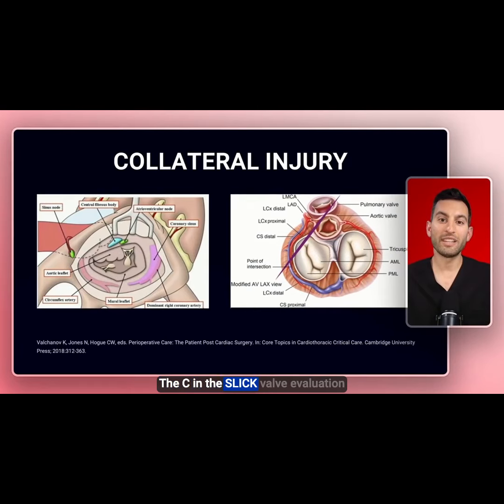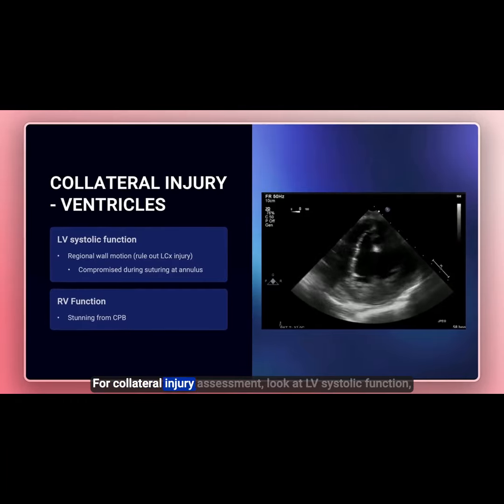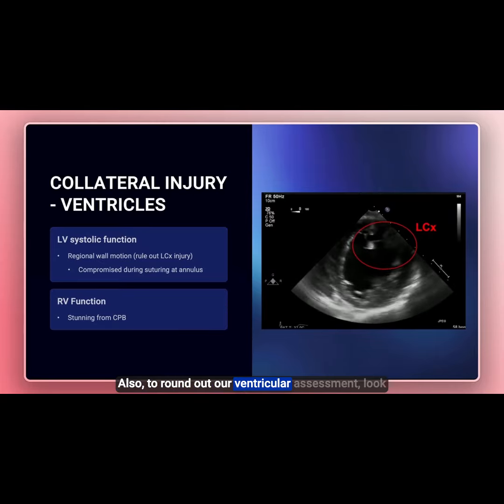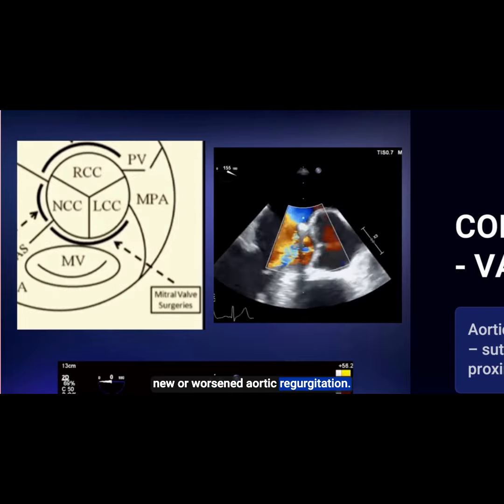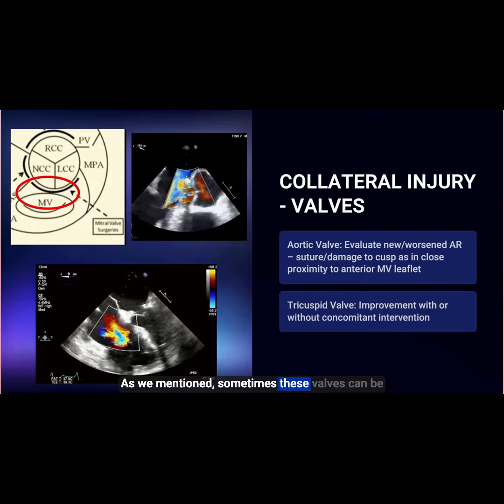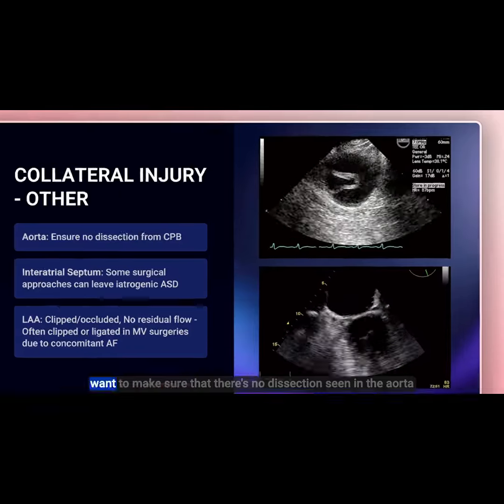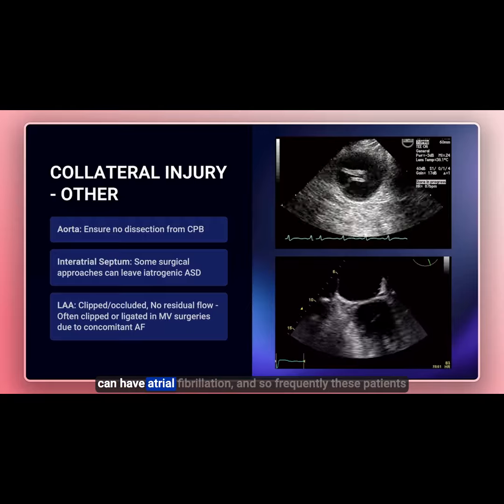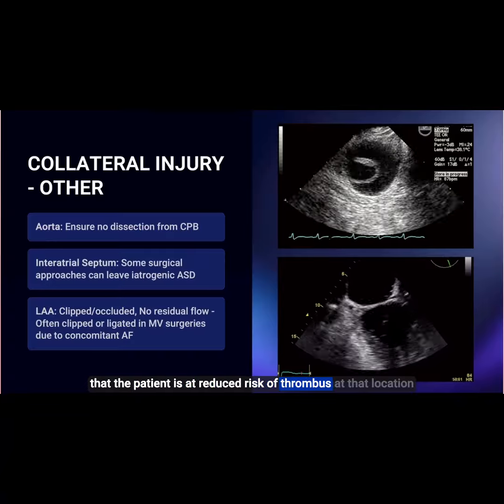Screening for Collateral Injury in Mitral Valve Replacement Surgery Cases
The valve looks great—until the circumflex is occluded. Learn to link new RWMA, fresh AI, or TR changes to surgical mishaps, check for dissections, and confirm LAA clip success.